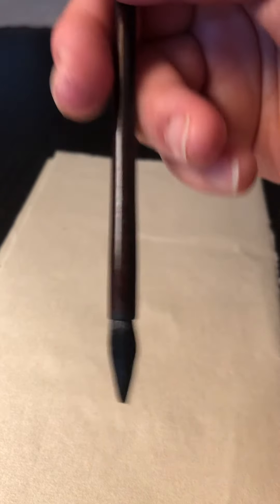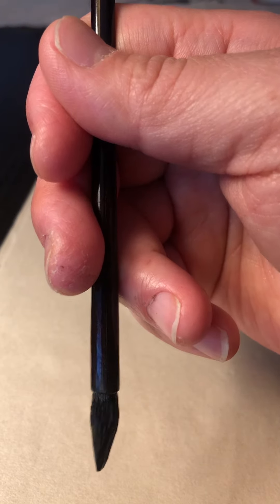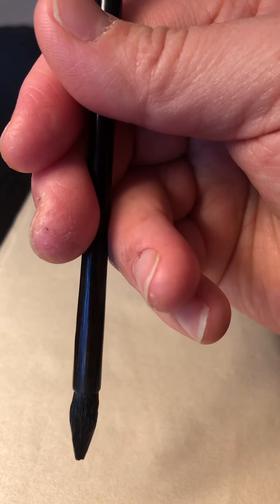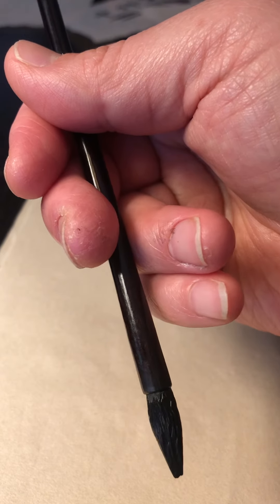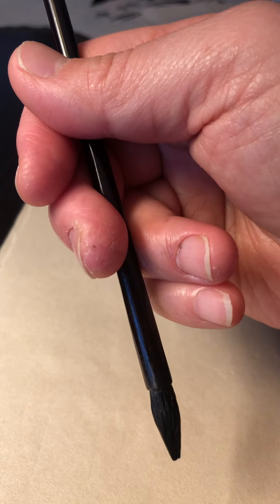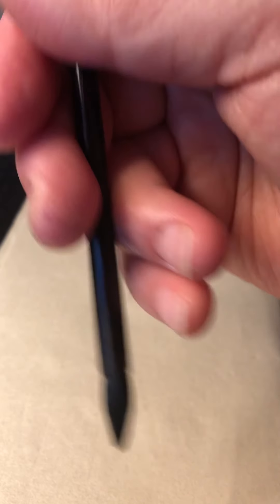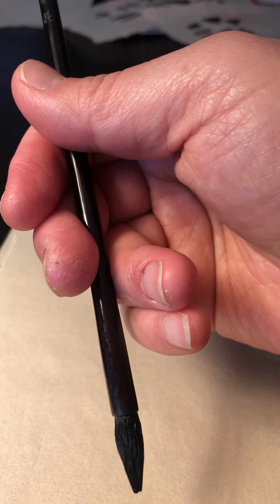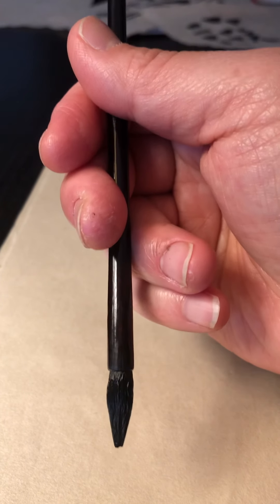LCC2-1 : How to Hold Brush Pen